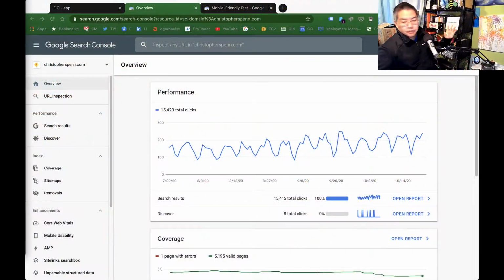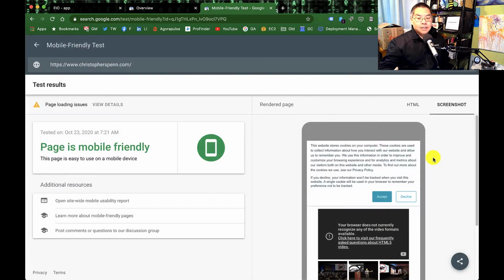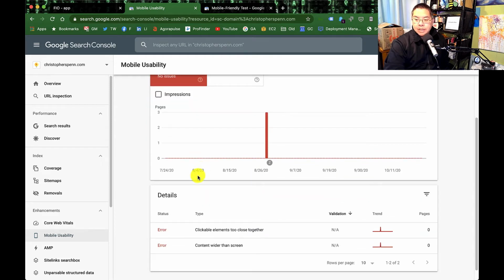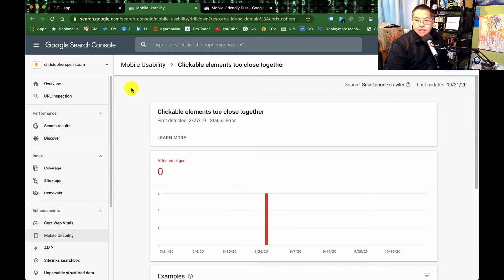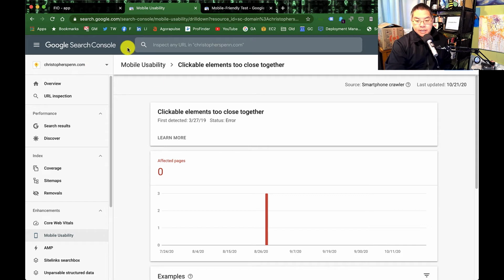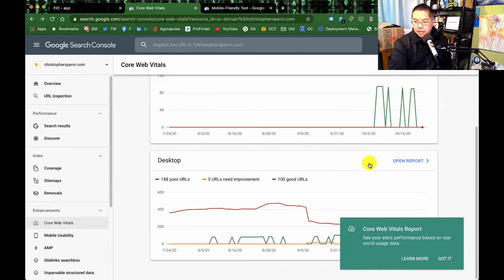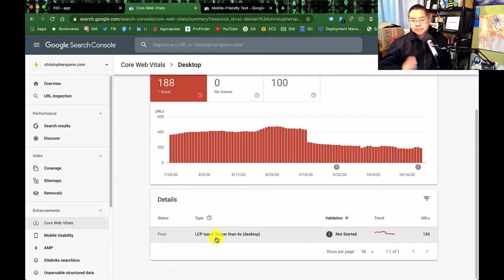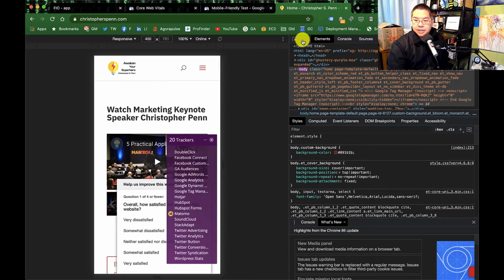You Ask, I Answer: How To Check Mobile Friendly Website?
Sasha asks, "How do you check if your website is mobile-friendly?"

There are four different, easy ways to check:

- The Mobile Friendly Test for a single URL
- Search Console for site-wide checks using the mobile usability tests
- Search Console for site-wide mobile Core Web Vitals
- Google Chrome Developer Tools to check the UX

Watch the video for a walkthrough of each.